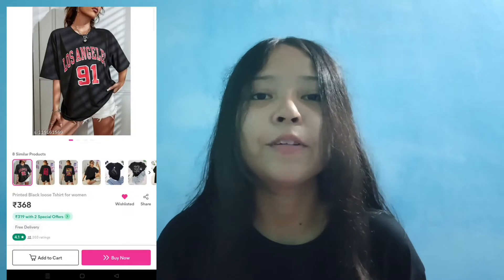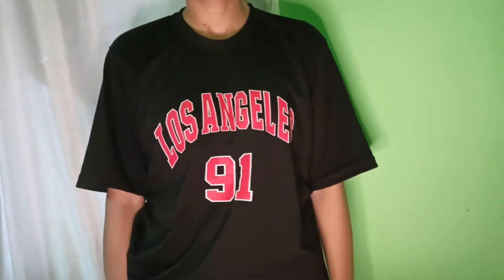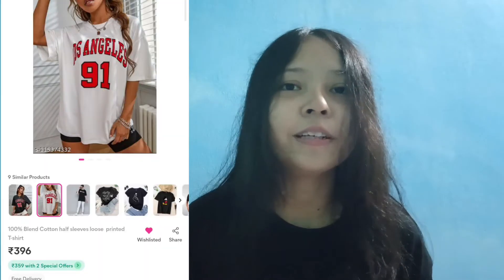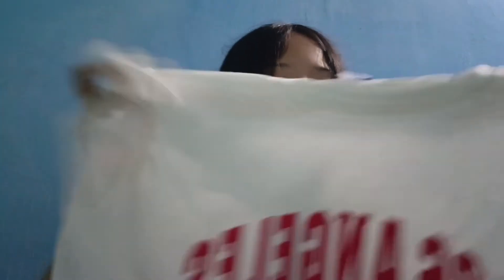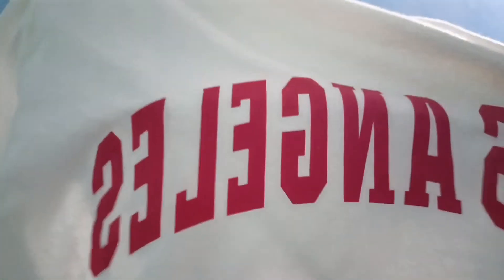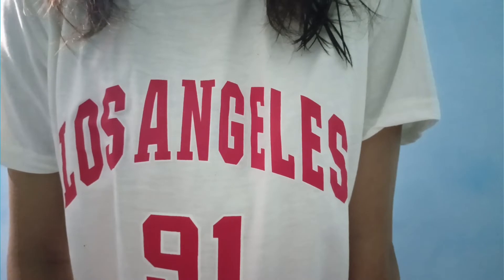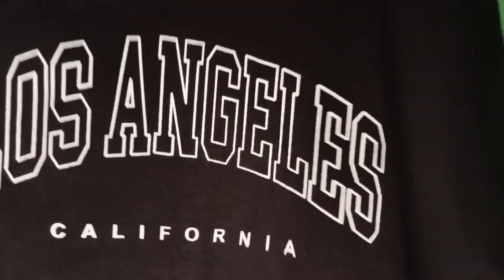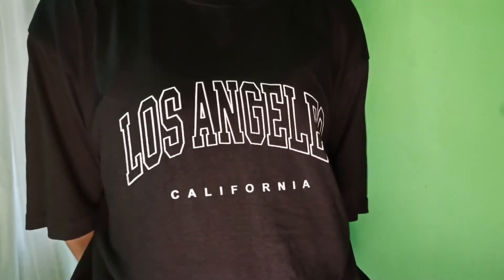Meesho must have oversize tshirt haul |affordable t~shirt | starting Rs 322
in this video I will show you meesho oversize tshirt haul

product code -

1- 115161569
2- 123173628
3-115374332